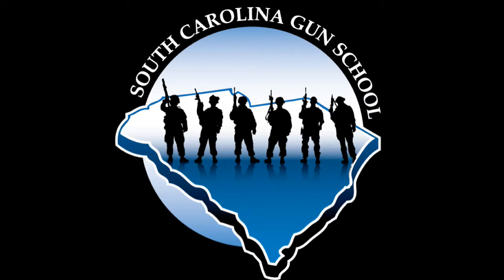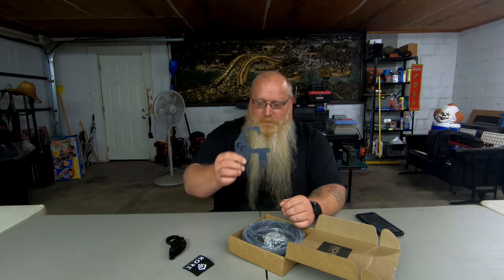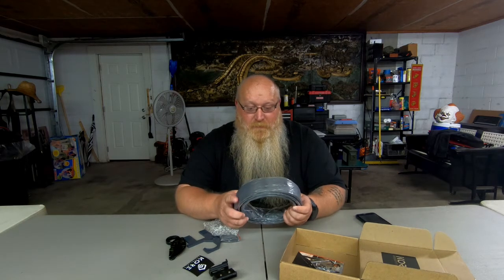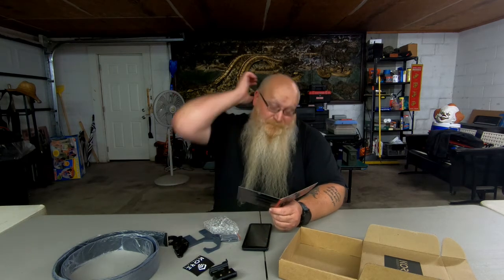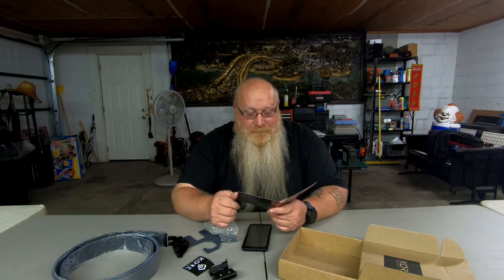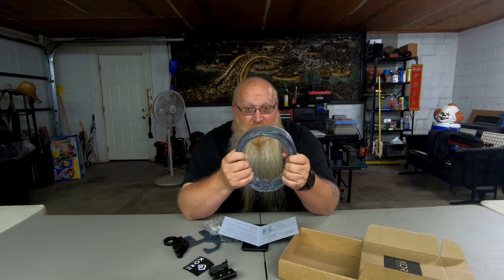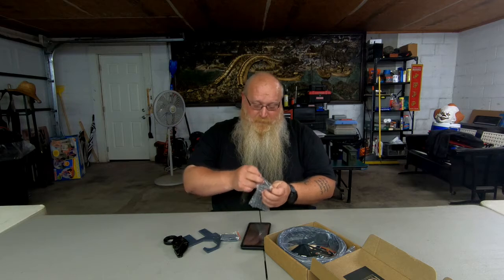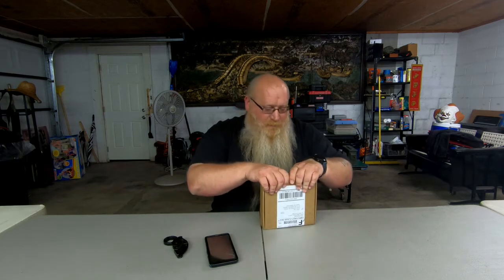KORE Essential Garrison Belt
Huge shout out to KORE for sending me the belt.  This is the unboxing video and will have a full review video coming soon once it has been tested.

No Other Choice - nootherchoice.com - SCGS5 for discounts on your equipment needs